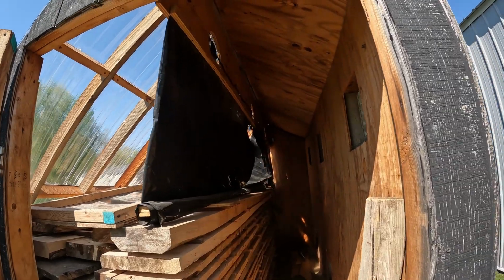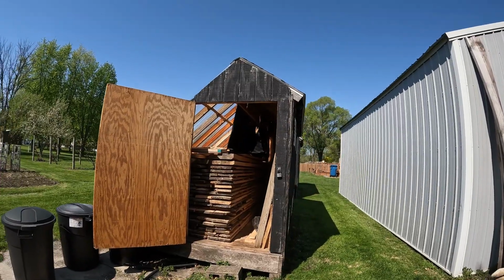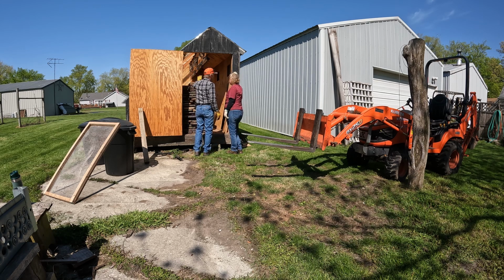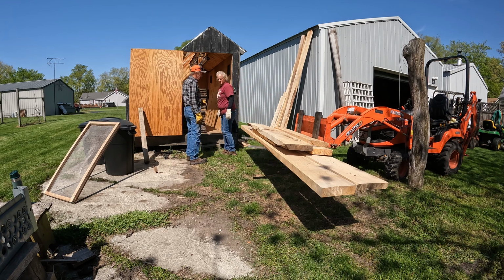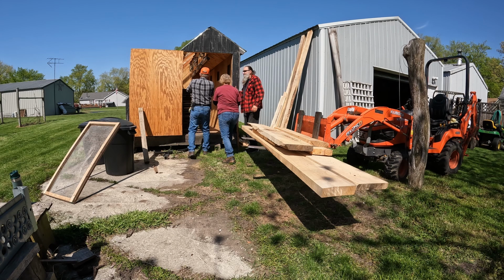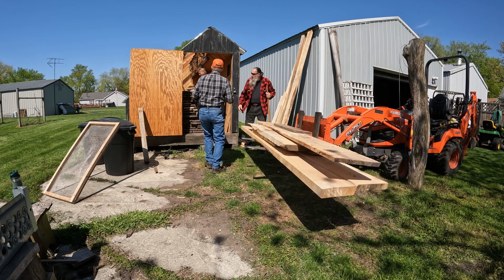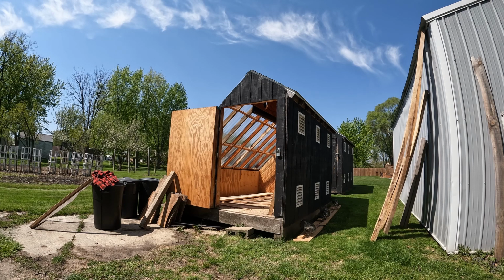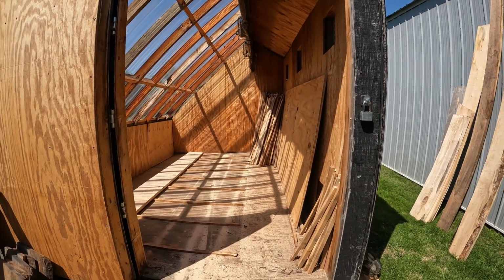Virginia Tech Solar Kiln Unloaded Maple lumber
This is a Virginia Tech Design Solar Kiln full of Maple lumber.